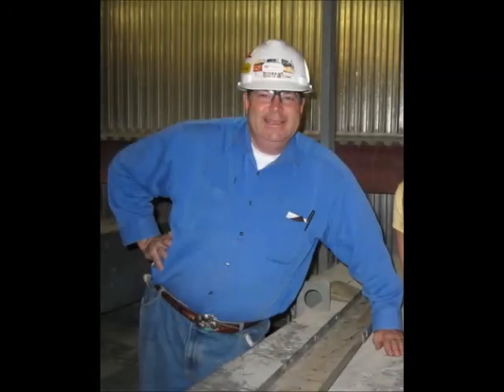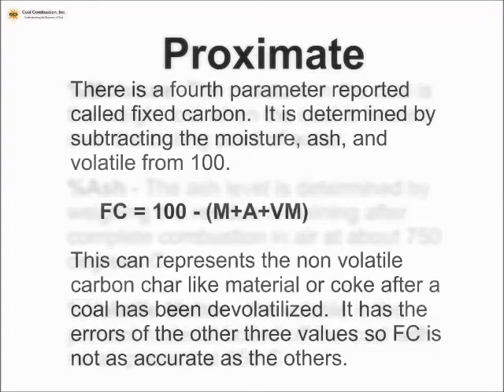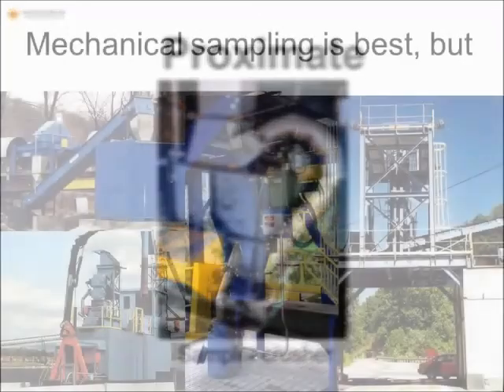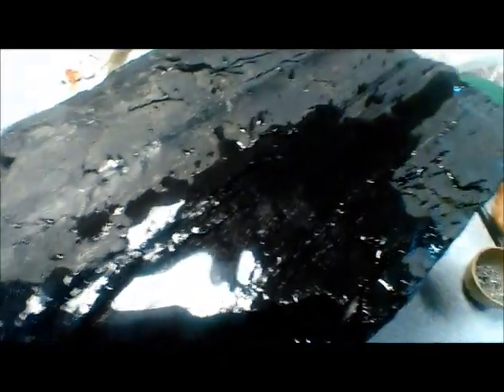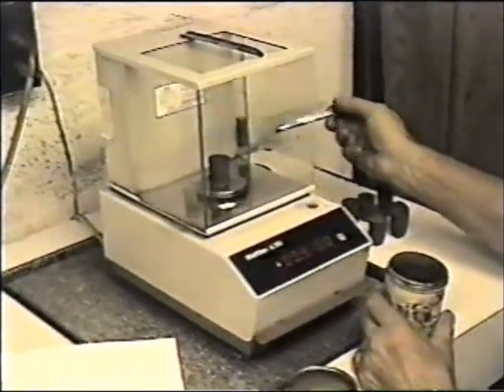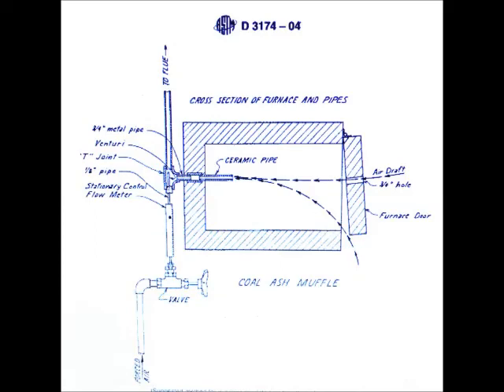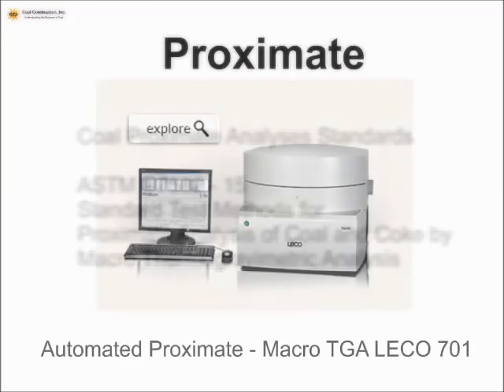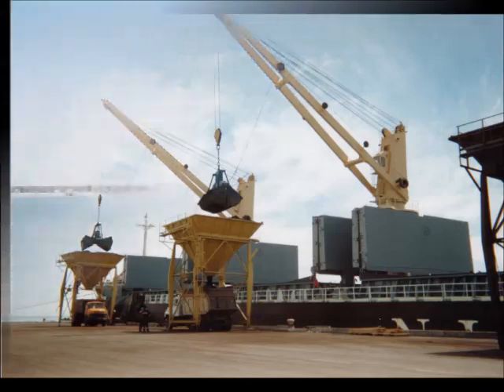Proximate analyses of coal by Rod Hatt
Rod Hatt of CCI describes the Proximate Analyses of Coal.  this test includes air dry moisture loss, residual moisture, ash, volatile matter.